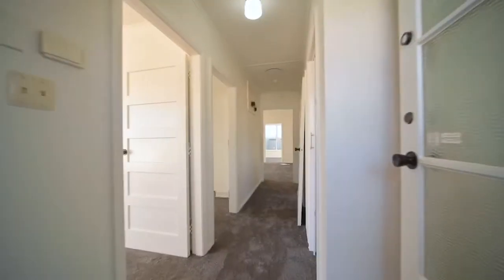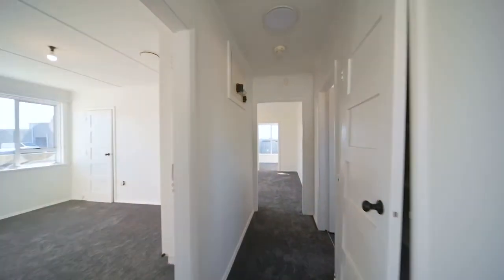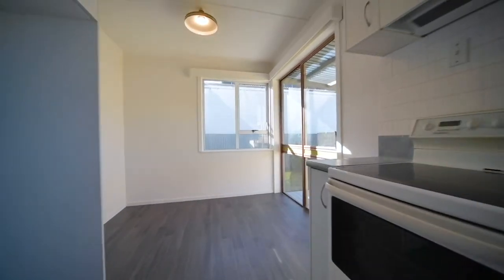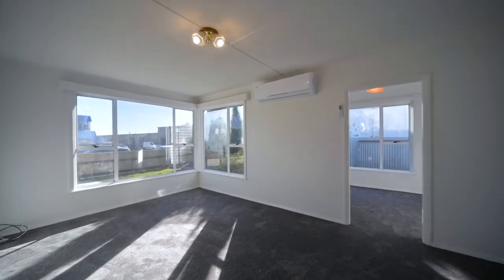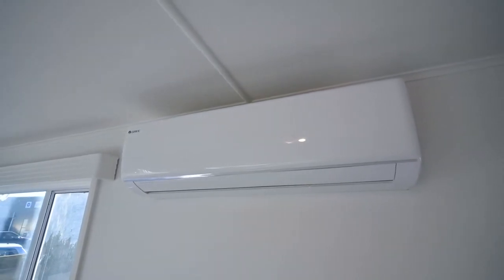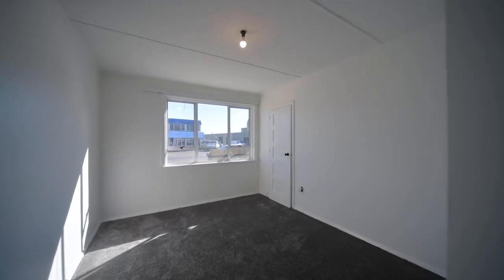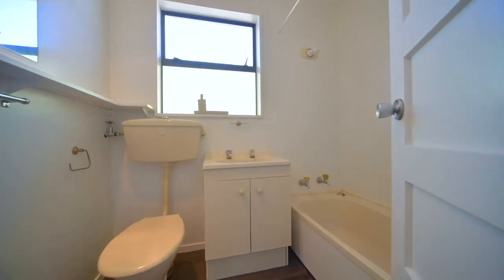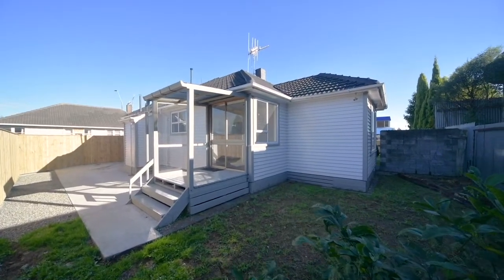928 Tremaine Avenue, Roslyn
Move in and enjoy!

928 Tremaine Avenue, Roslyn
3 Bedrooms | 1 Bathroom

This tidy property is move in ready! The interior has been modernised with newly laid carpet and a fresh coat of paint - a great option for first home buyers and families who want to skip out on the renovations.

A snug home that offers a spacious and bright living area with heat pump, heat transfer, DVS and is partly insulated. Three bedrooms, two with built in wardrobes and one family bathroom with a shower over bath.

Situated on a low maintenance section and in zone for Roslyn Primary School, Ross Intermediate and Freyberg High School - this is an awesome location!